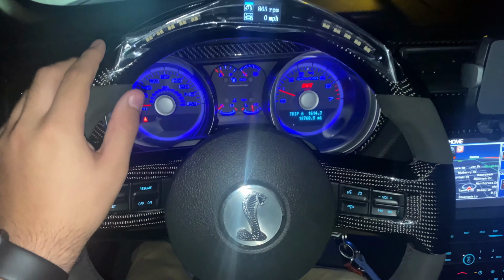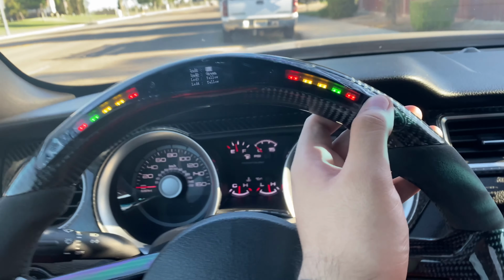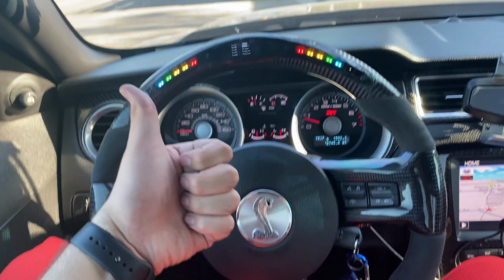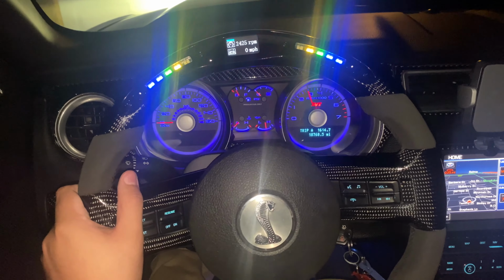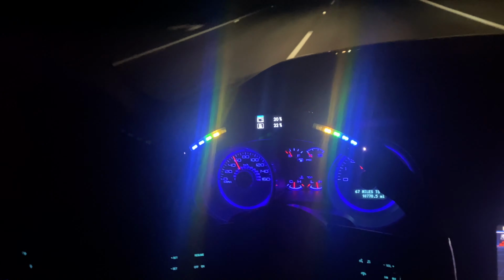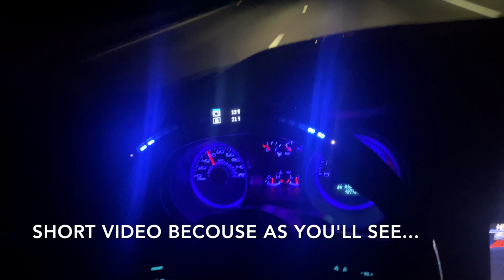POLICE BUST STREET RACERS AND SHELBY GETS LED REV-LIGHTS CARBON FIBER STEERING WHEEL // Locked In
Mustang Shelby GT500 goes out for some fun. Wolfza Carbon fiber steering wheel with leds and screen. We see a a $100 foot race right in front of a cop car and we see a police helicopter follow us and shine the spotlight over us.

           //Updated 11-2020\\
○ Steering Wheels // Interior Carbon
Code: jake_cupz

○ Custom Decals // lanyards etc..

                 Exterior:
○ Ceramics;

// My name Jacob also known as jakecupz // jake_cupz I own a 2004 Mustang SVT Cobra Terminator and a 2011 Mustang Shelby GT500. This is my channel and we like to have fun and share it with you all Enjoy! 1320